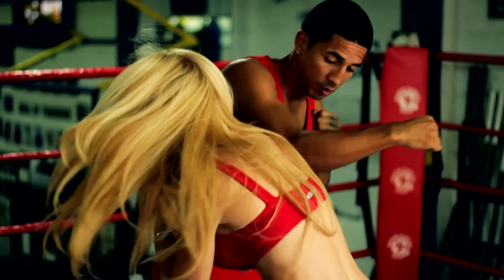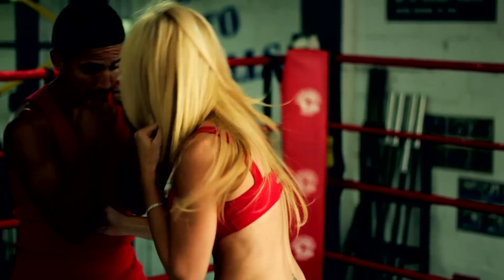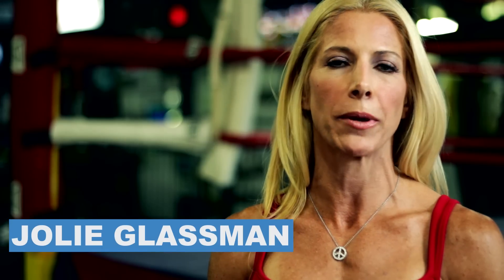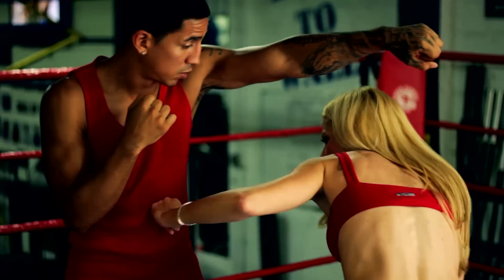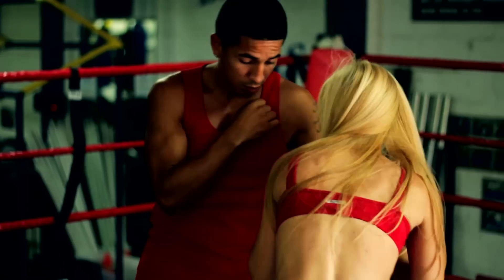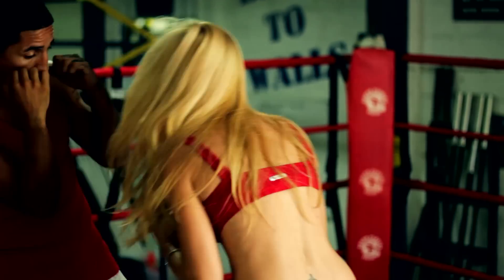How to Get Inside Boxing : Boxing & Exercise Tips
Getting inside boxing requires you to always lean in with your jab. Get inside boxing with help from the owner and operator of South Beach Boxing in this free video clip.

Bio: Jolie Glassman, a motivator and coach, has been the owner and operator of South Beach Boxing since 1998.

Series Description: If you want to work out, tone your body and get in incredible shape, one great thing you can try is boxing. Get tips on boxing and fitness with help from the owner and operator of South Beach Boxing in this free video series.